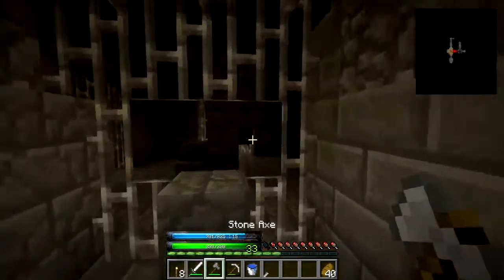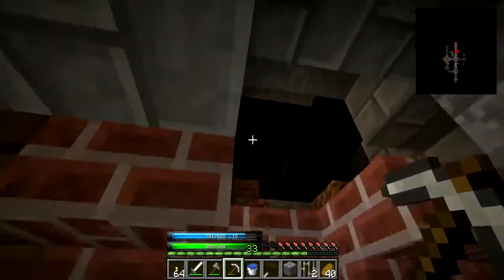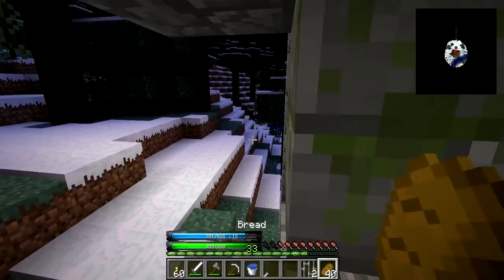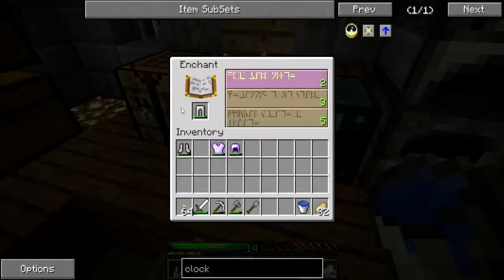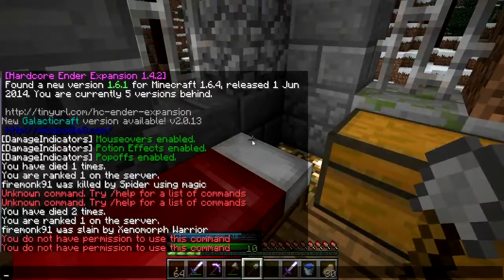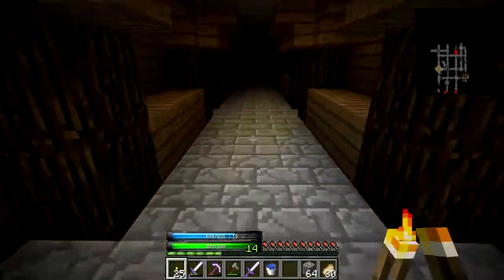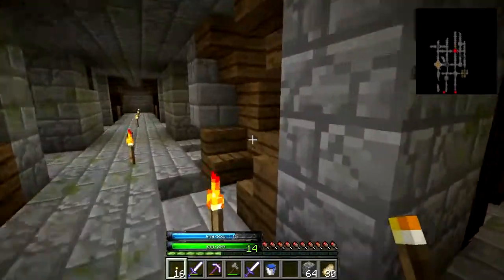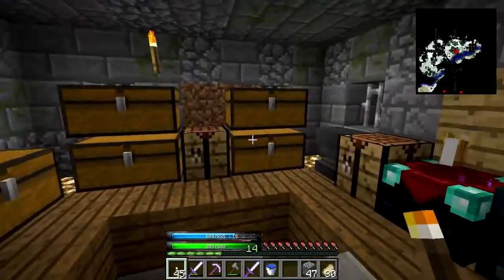Dream Craft #4 We Die Noooooo But We Build A Home Base.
playing dream craft we fight aliens and spiders then build a home for now i hope u guys and gals enjoy.